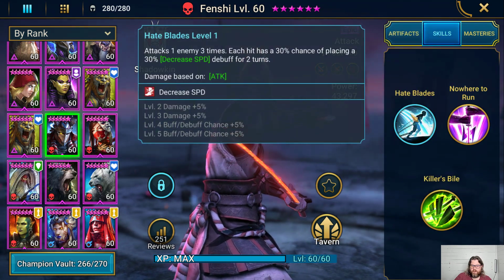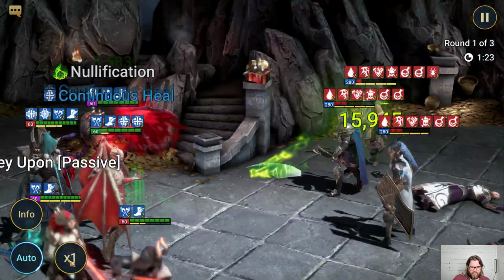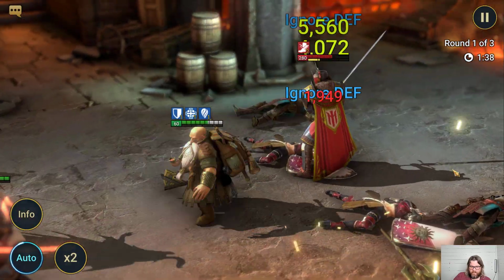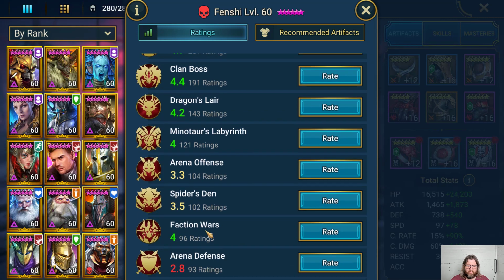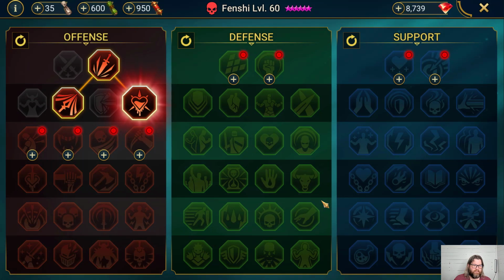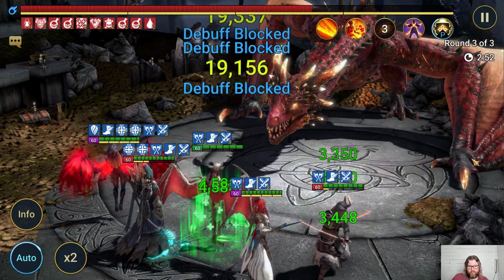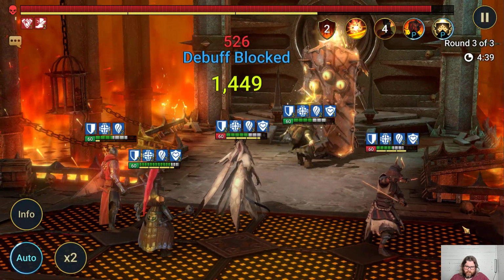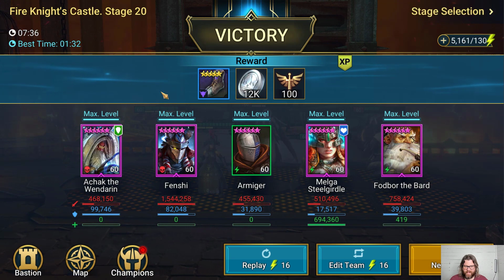Raid Shadow Legends Fenshi Champion Guide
Today we look at another Shadowkin Champion in Raid Shadow Legends; Fenshi. Will this damage dealer be a dungeon stud or an overall dud? Join me for a Raid Shadow Legends Fenshi Champion Guide.
👉 I appreciate every thumps up and new subscription!
👾Discord Invite:
🎥 Welcome to the YouTube Channel of Grumpy Jeff 🧔
I started the channel to rationalize spending money on my mobile gaming habit; mainly Raid Shadow Legends. With all the tempting shard pulls and new updates offered over my time playing Raid Shadow Legends it just made sense to use my account to show others what you can do in the game.
So, if you like Raid Shadow Legends this is the Channel for you!